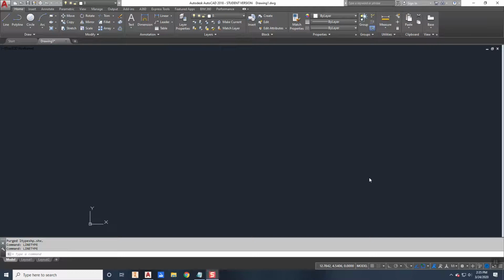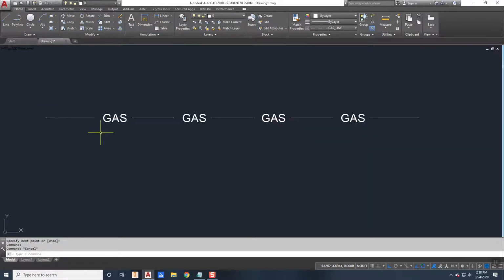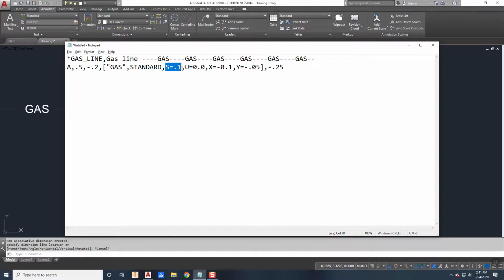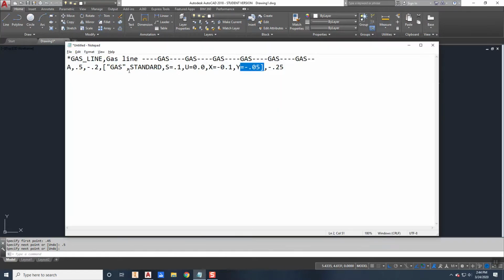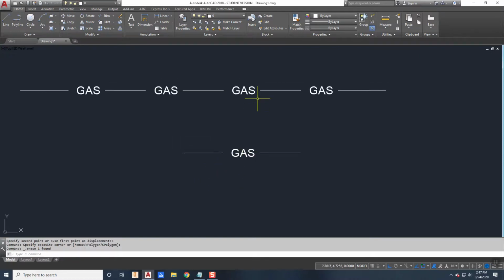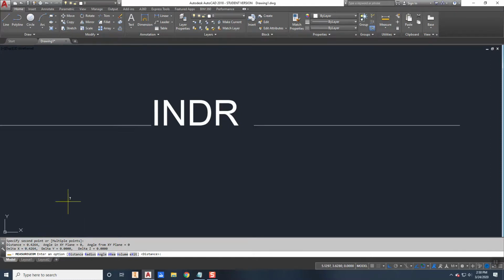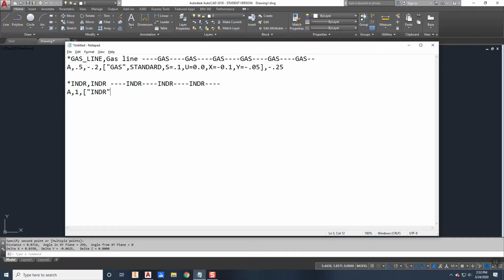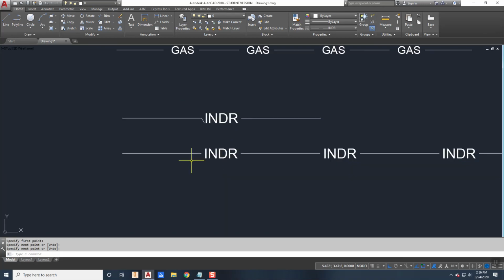Complex Linetypes in AutoCAD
INDR 20B Lecture
Complex Linetypes